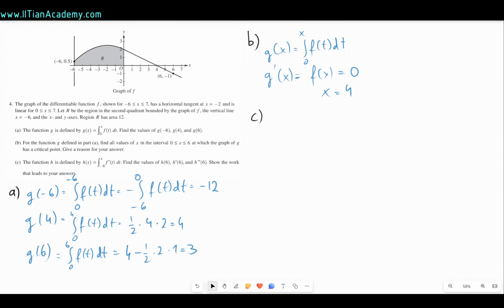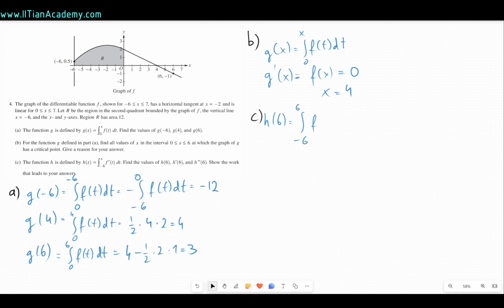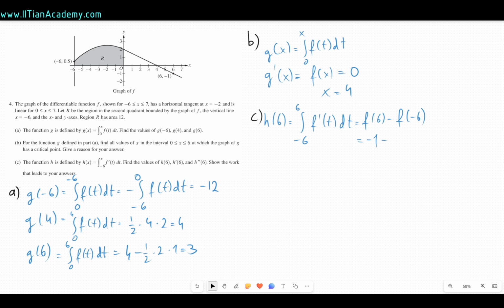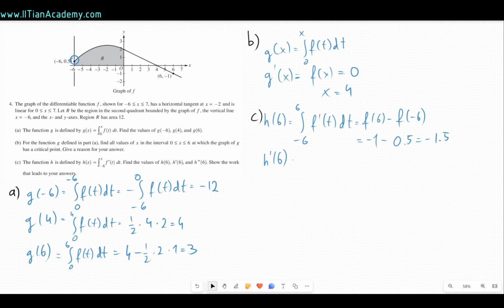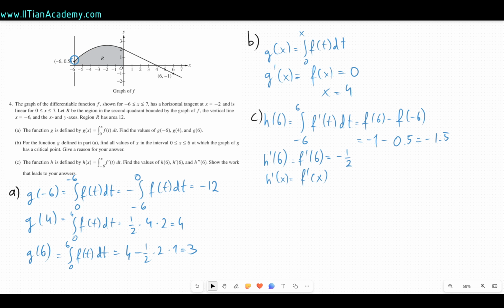AP Calculus 2024 AB video solution Q4C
Sample Paper for AP Calculus 2024 AB. For Complete AP Courses, Lessons , Past Years Question and Practice, visit